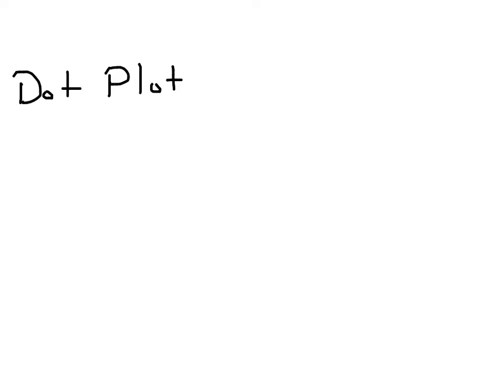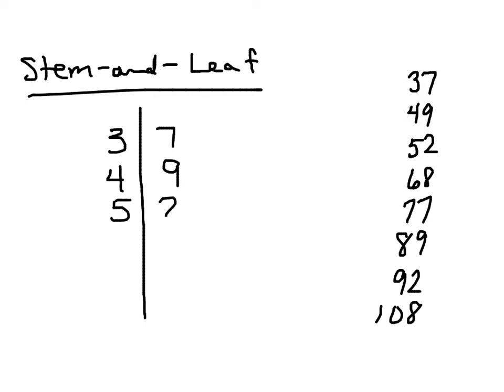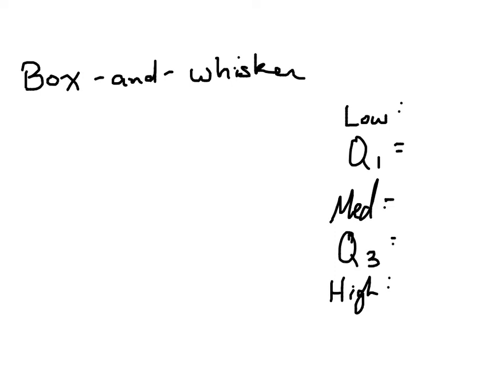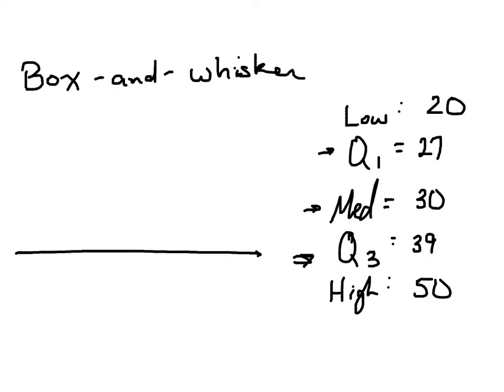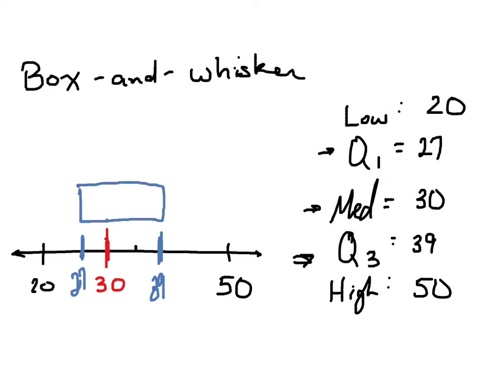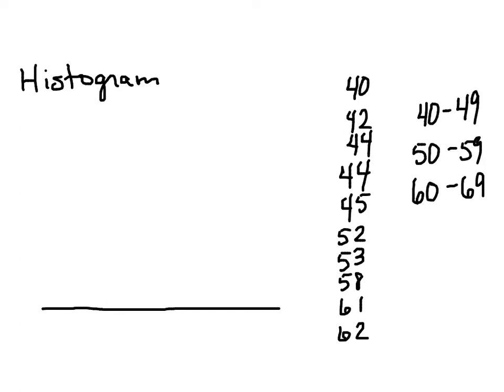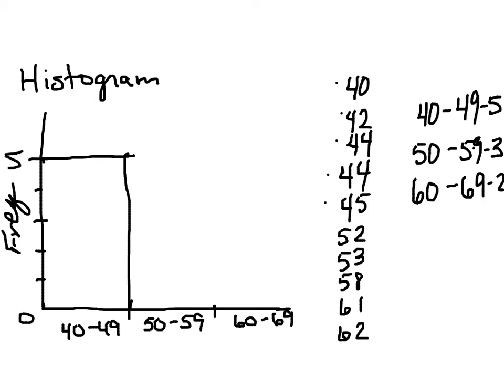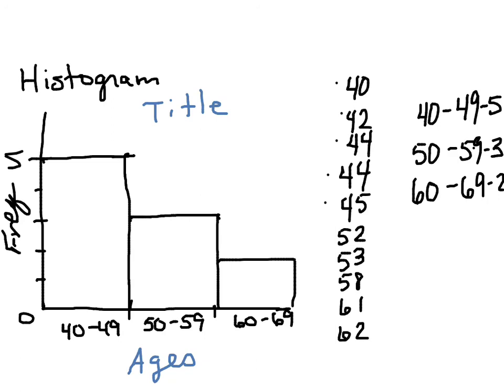Visualizing Data Wkst - Math Applications